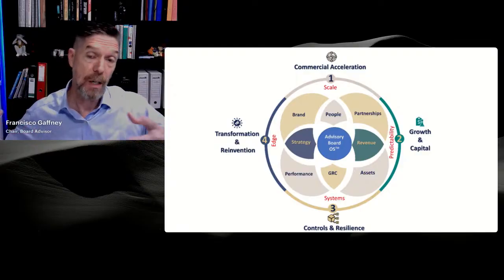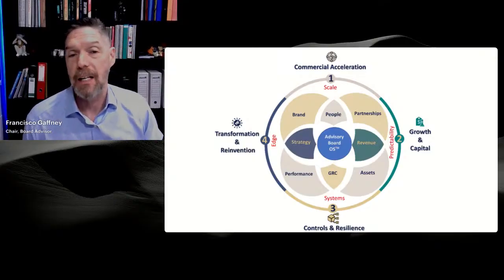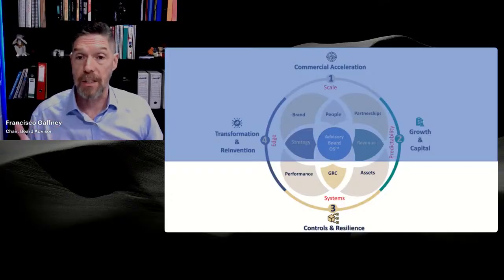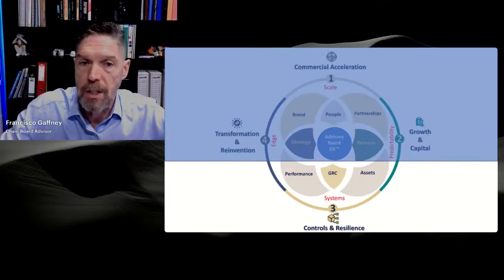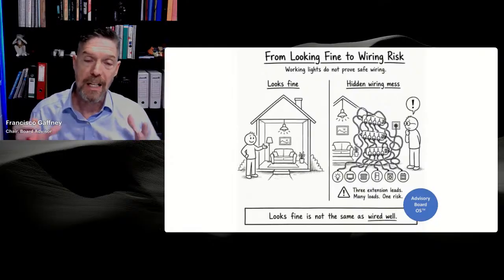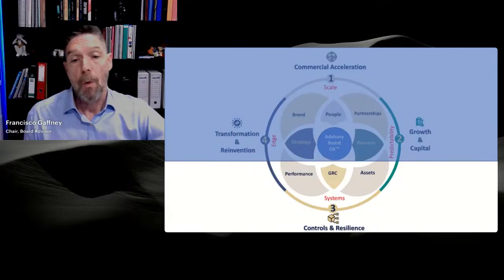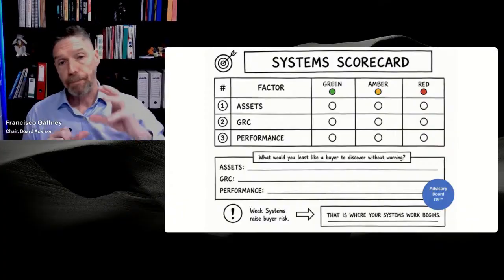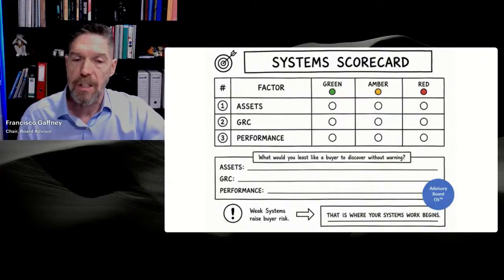Why do buyers discount a business even when the revenue and profits look strong?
Buyers discount businesses when hidden risks, unclear ownership, weak processes and founder-dependent systems make the company harder to understand, trust and transfer.

In this episode, Francisco Gaffney explains the Systems milestone inside the Advisory Board Operating System and how it affects valuation readiness.

The key point is simple.

Buyers do not expect zero risk.

They expect risks to be visible, understood, measured and controlled.
Problems begin when the business has grown faster than its structure.
Contracts may sit in old entities.
Intellectual property ownership may be unclear.
Liabilities may sit somewhere different from the revenue.
Important processes may exist only inside somebody’s head.
Reporting may increase while clarity gets worse.
The business can appear to work perfectly until one important person, process or relationship disappears.

This episode explains how to uncover those weaknesses before a buyer, investor or lender turns them into a valuation discount.

The practical approach uses three maps:

A Structure Map showing entities, ownership, assets, contracts, IP, debt and liabilities.
An Operating Map showing the processes that keep the company running.
A Risk Map showing what a serious buyer, investor, insurer or major customer would investigate.

Then give every gap an owner and a 30, 60 or 90-day deadline.

The easier your company is to understand, diligence and transfer, the stronger your negotiating position becomes.

Timestamps
00:00 Why this week focuses on valuation readiness
01:56 Transferability, optionality and company value
02:55 Why systems are really about buyer trust
04:27 Problem 1: unclear company structure
06:01 Problem 2: operational noise creates less clarity
07:06 Problem 3: controls depend on people, not processes
09:48 How to build a one-page Structure Map
11:17 How to create an Operating Map
13:16 How to build a buyer-focused Risk Map
21:21 The 30-minute Systems Scorecard exercise

Questions answered
Why do buyers discount a business?
What hidden risks reduce company valuation?
How does founder dependency affect business value?
What is valuation readiness?
How do unclear ownership and weak processes affect due diligence?
What should a structure, operating and risk map include?
How does an advisory board improve transferability and buyer confidence?

If you are building an advisory board and want sharper decisions, cleaner accountability and lower risk, find more

If Want the full predictability approach applied to your business? If you are a UK PLC, board or exec team and you want the "Assets" lens applied to your Advisory Board set up a 30-minute call so I can understand your position and how an independent international Advisory Board looking from the OUTSIDE -IN can Help you and your team without stepping on your toes, without the traditional consulting overhead, without the public theatre.